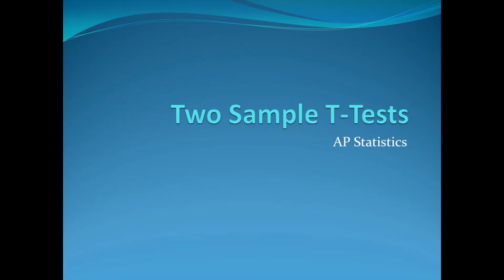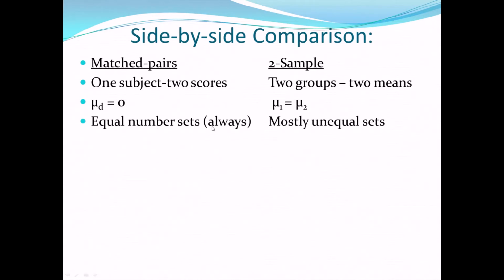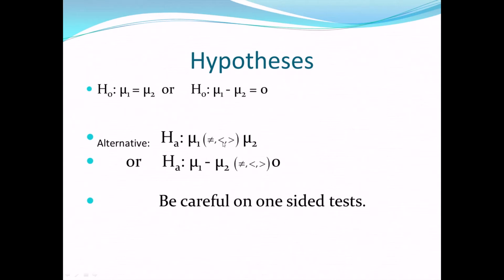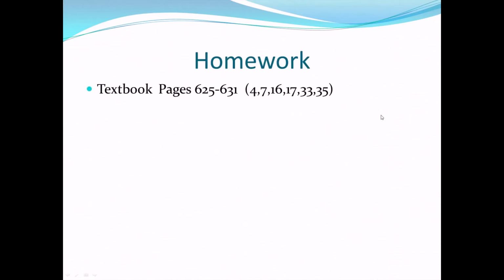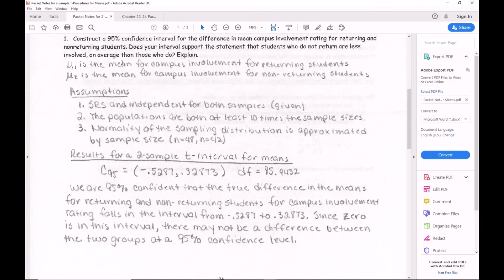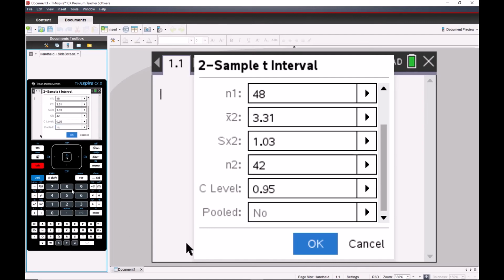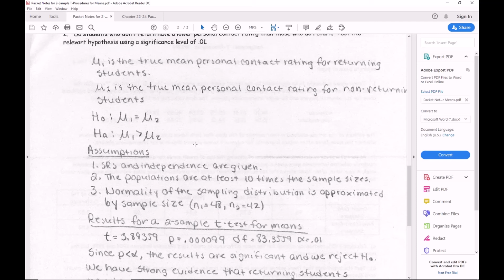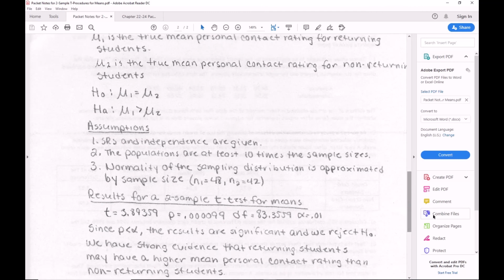2 Sample T Procedures for Means